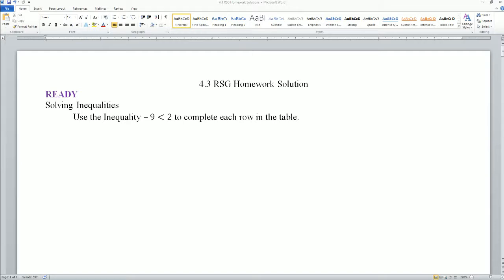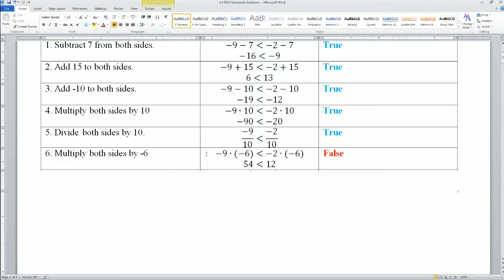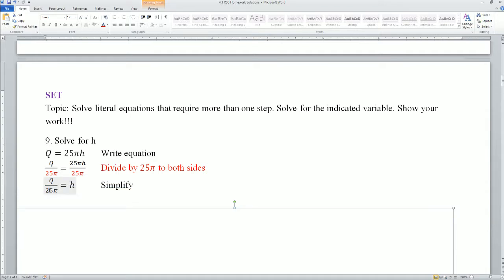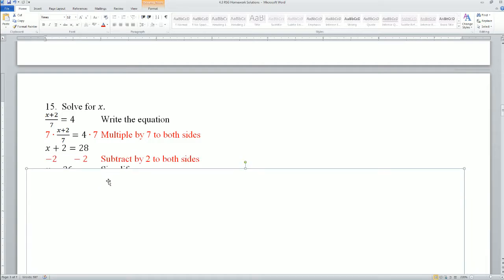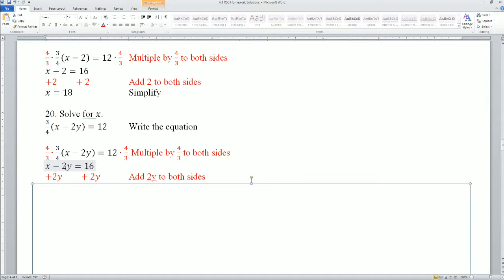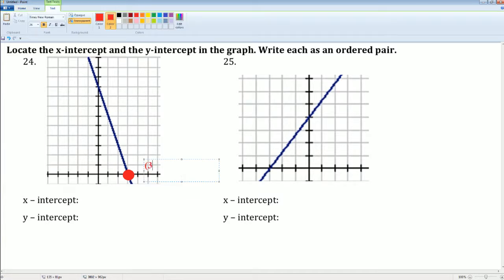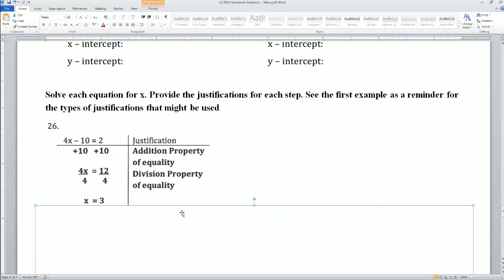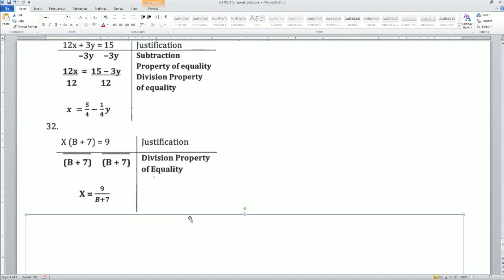IM 1 Hnr Module 4.3 RSG Hw Solution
Homework solution
READY
Solving Inequalities
 Use the Inequality –9 less than 2 to complete each row in the table
SET
Topic: Solve literal equations that require more than one step. Solve for the indicated variable.
GO
Locate the x-intercept and y-intercept in the table. Write each as an ordered pair